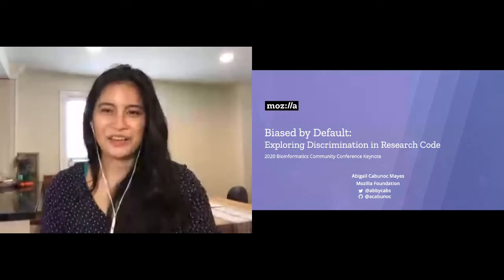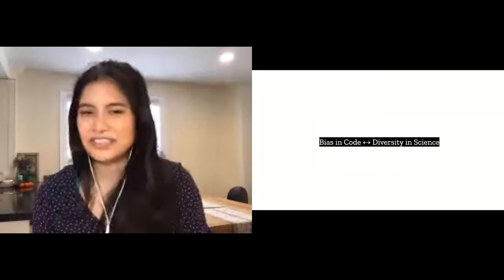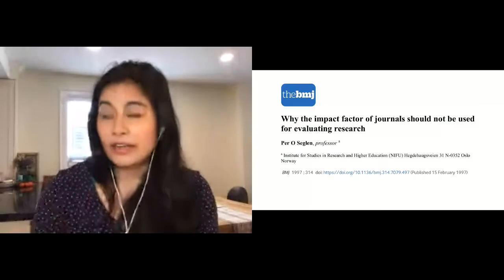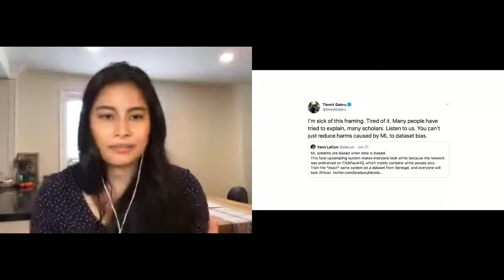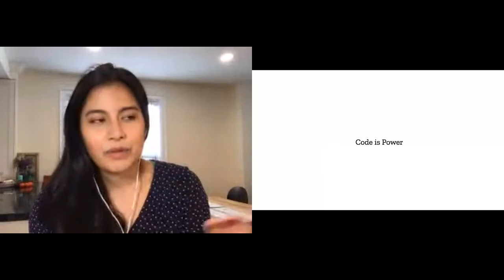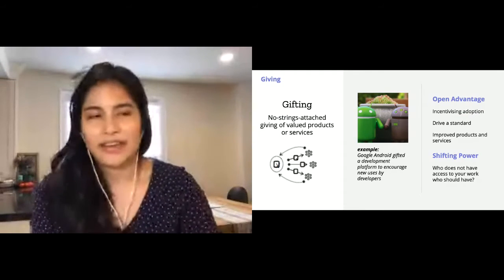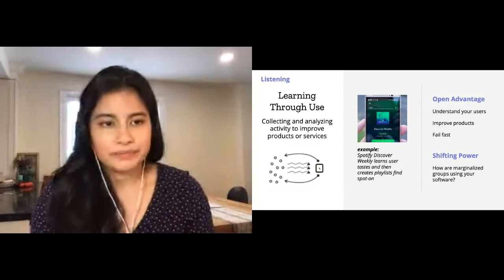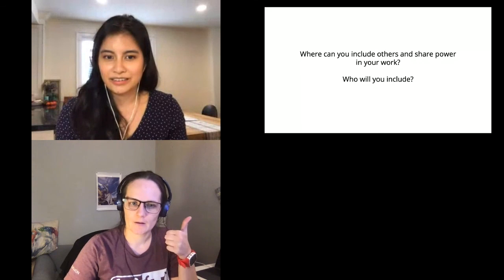BCC2020 Keynote Abbigail Cabunoc Mayes Part 1